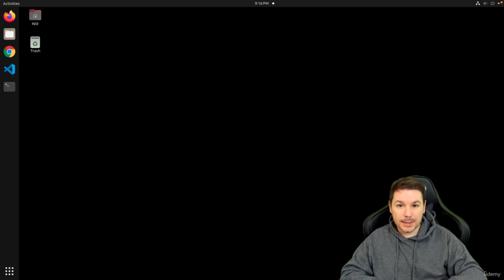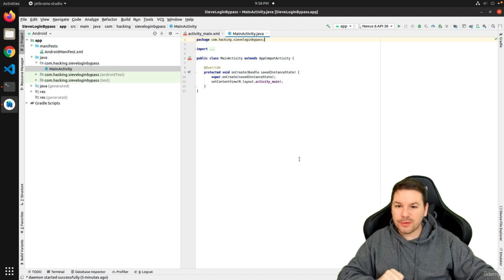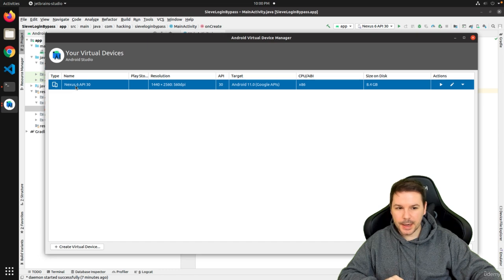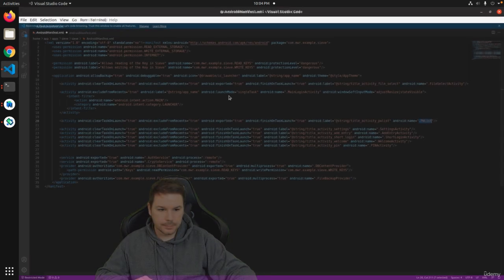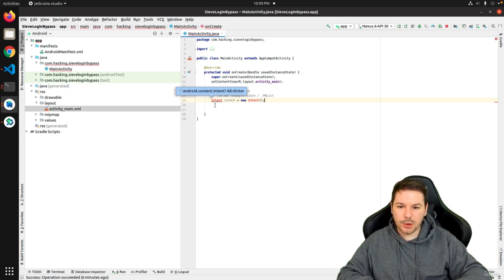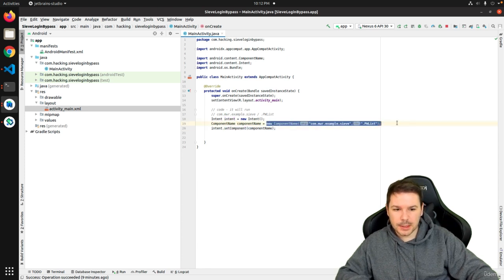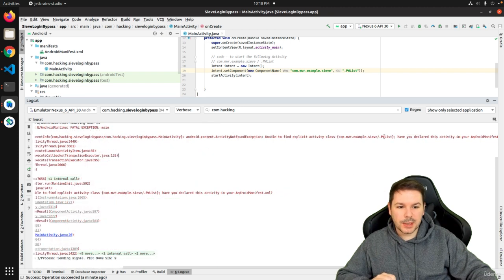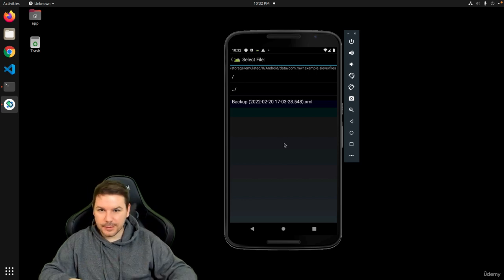10 Activity Bonus Bypassing Login Own Application